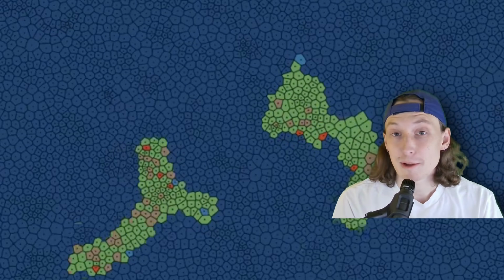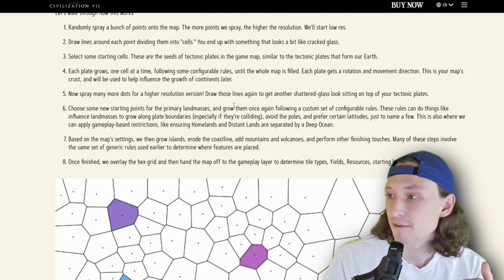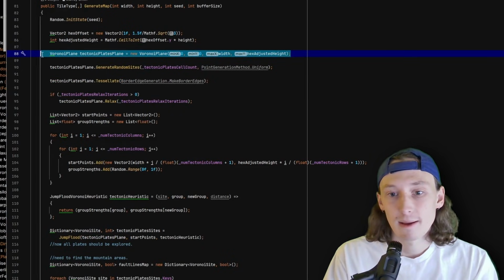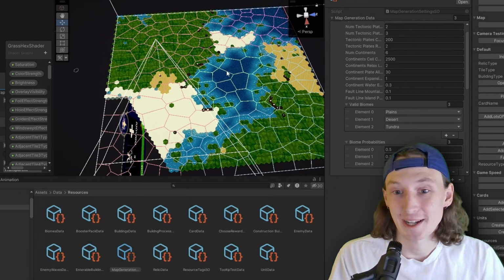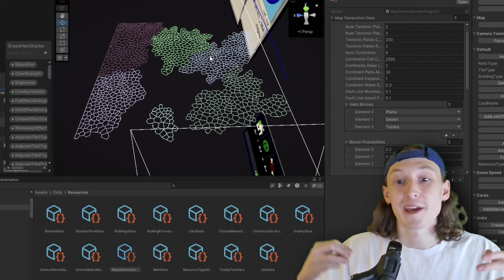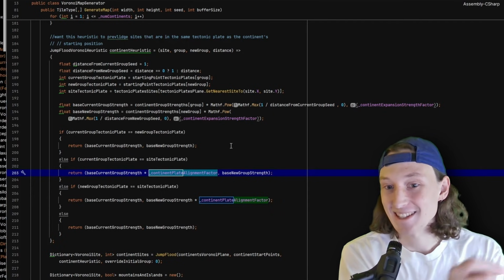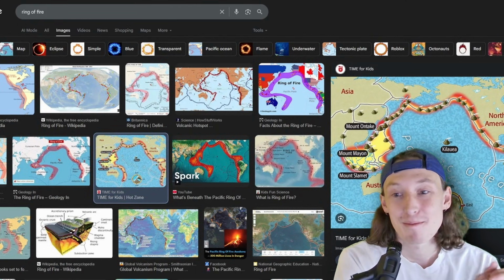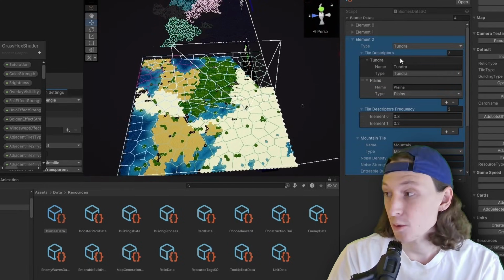The Secret to Sweet Procedural Generation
In this video I detail the process of the procedural world generation used in my strategy game, and how I adapted it from Civilization 7's process.